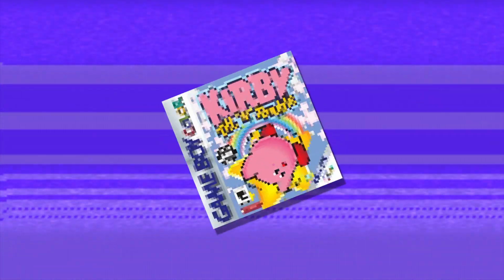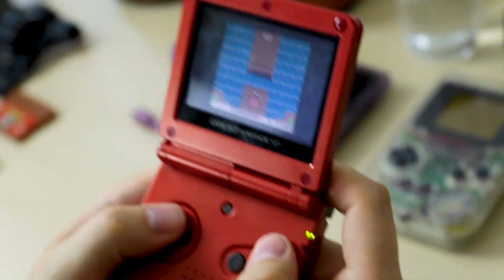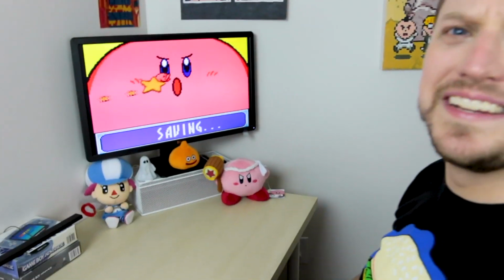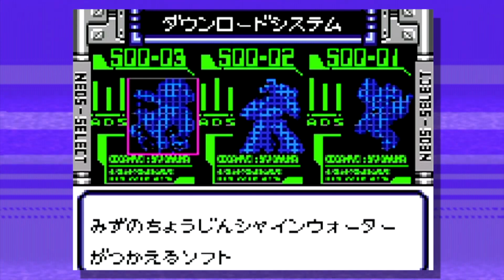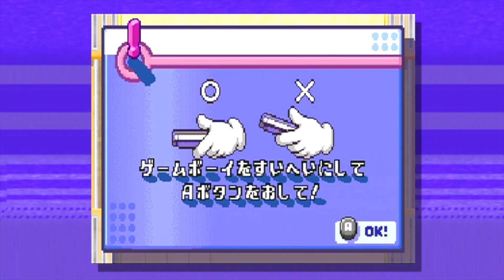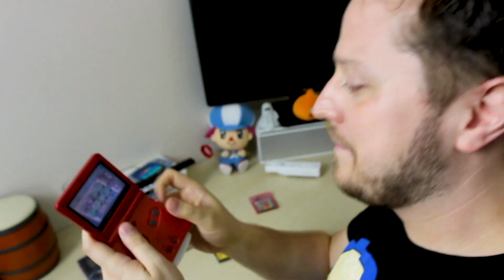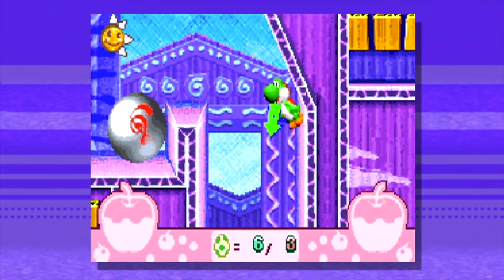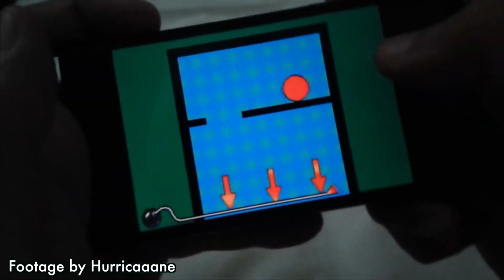I Can't Believe It's GBC/GBA Motion! | Punching Weight [SSFF]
☠Credits ☠
Written by Derek Alexander & Grace Kramer
Shot by Grace Kramer
Edited by @Purplesterous

Artwork and Bumper by Studio Goblin